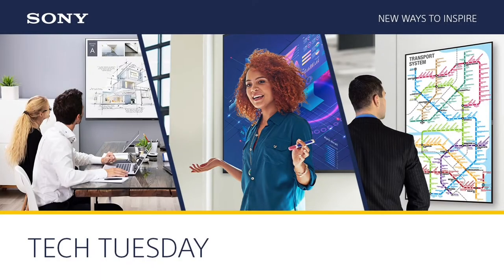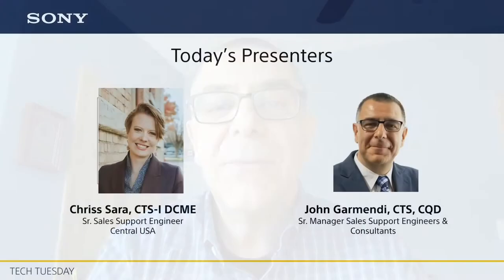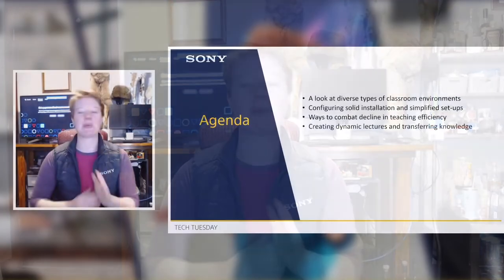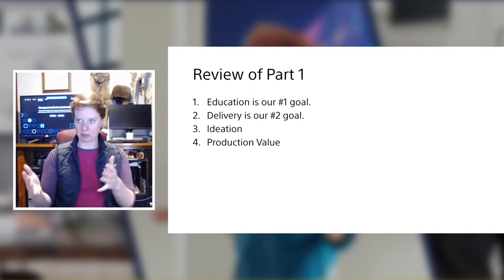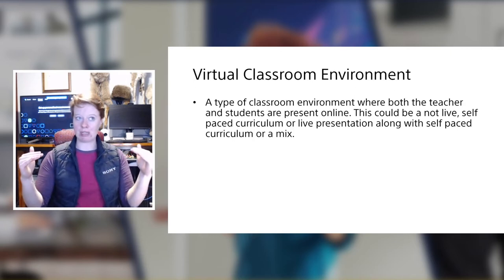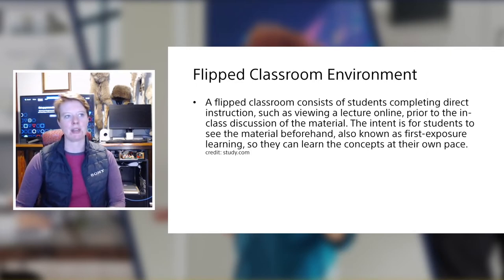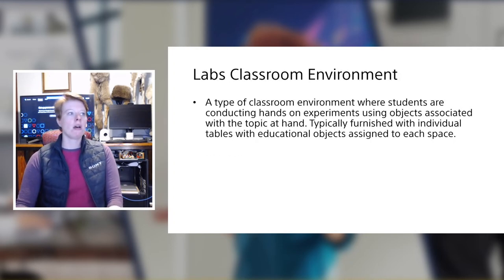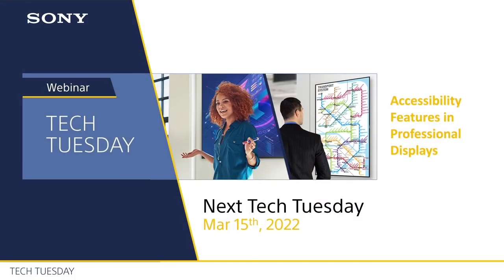Tech Tuesday - Re-Awakening Student Engagement: Part 2